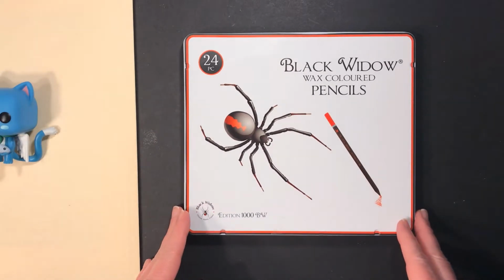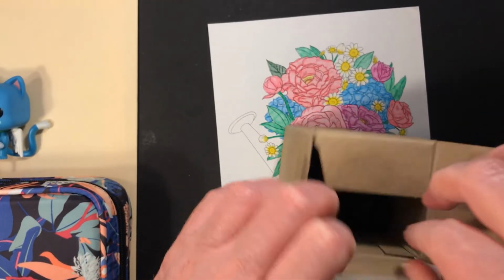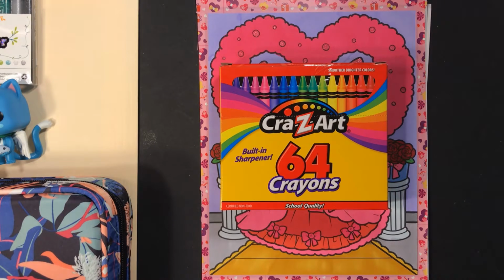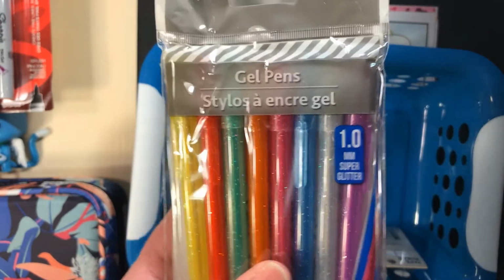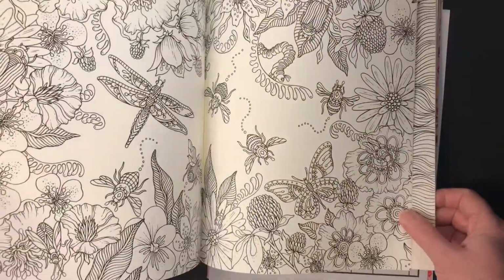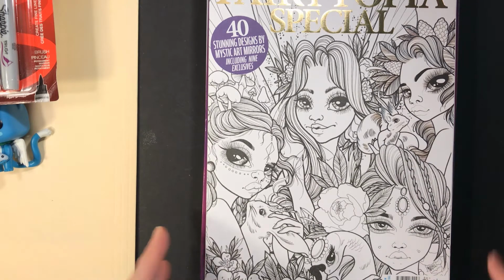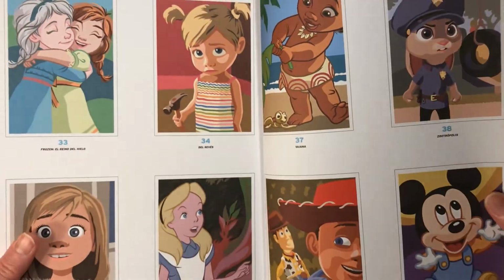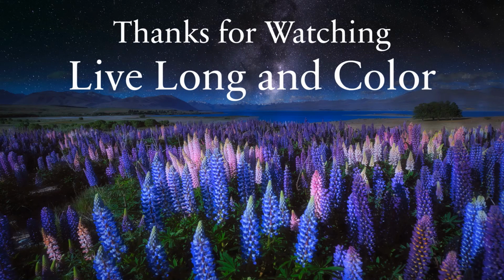Coloring Book and Supply Haul February 2022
Come join me for the my Supply Haul Video. These are all the items that I purchased from Mid January to Late February.

(I did not include any links to the items in this video.